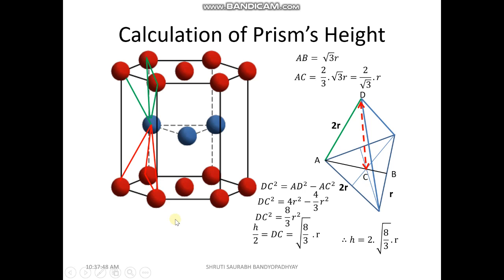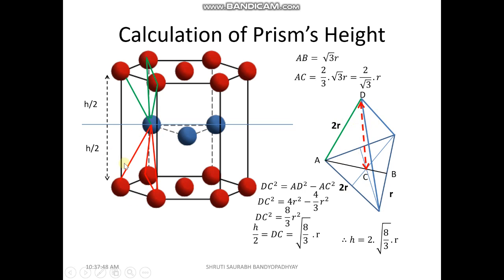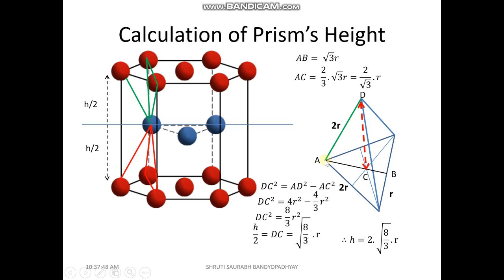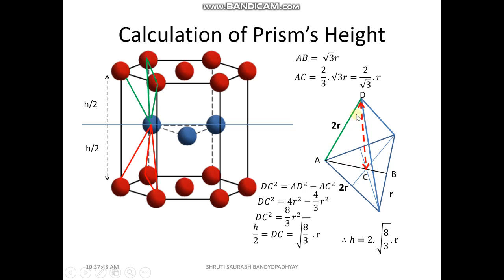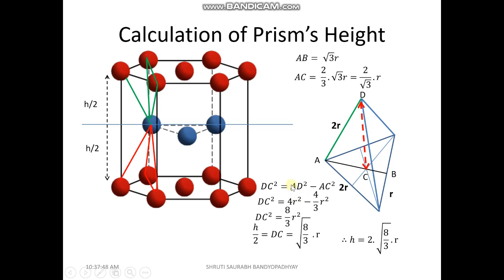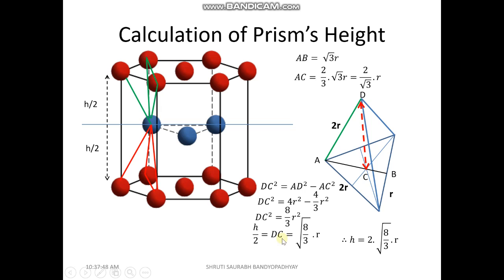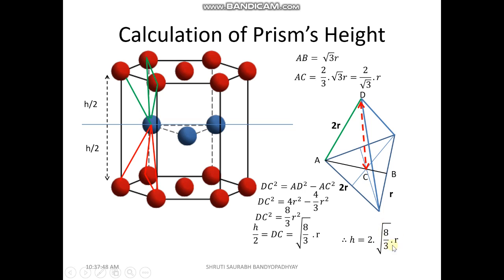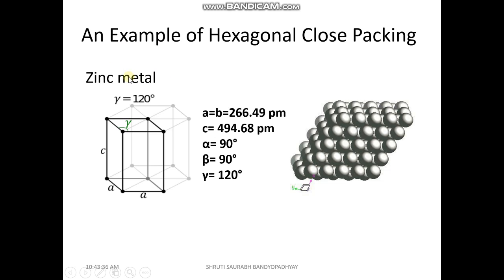Solid State Chemistry XII Part 11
HCP Packing Efficiency Calculation Contd.